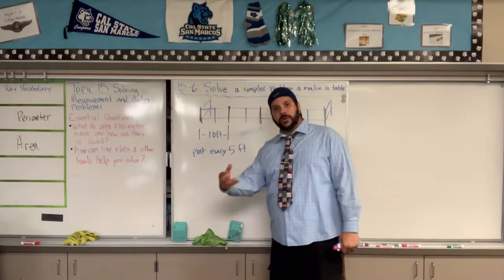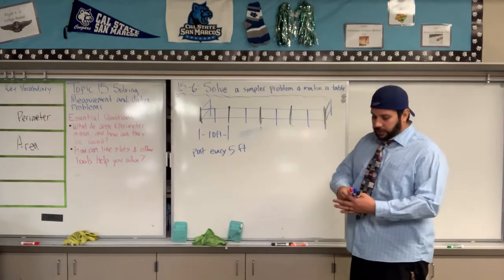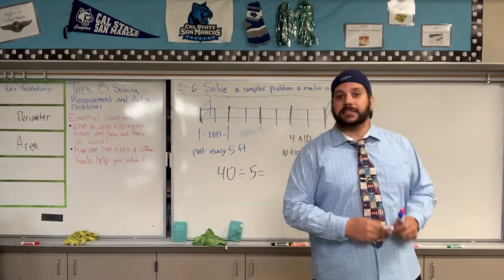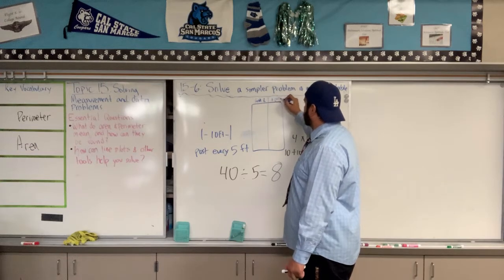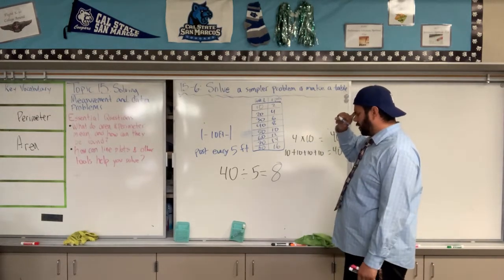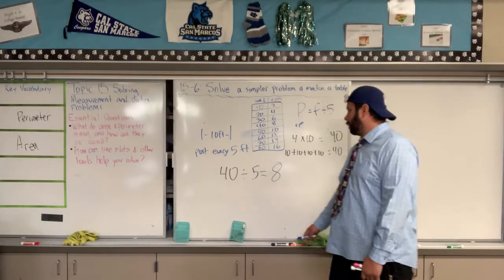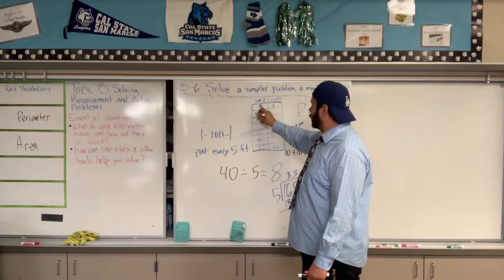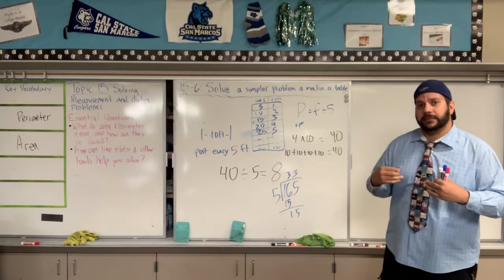15-6: Problem Solving: Solve a Simpler Problem and Make a Table